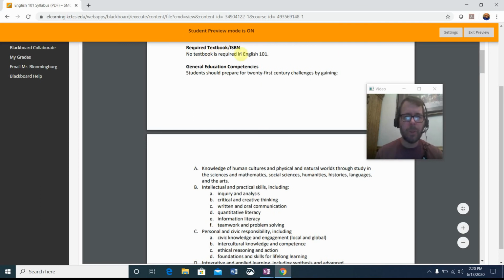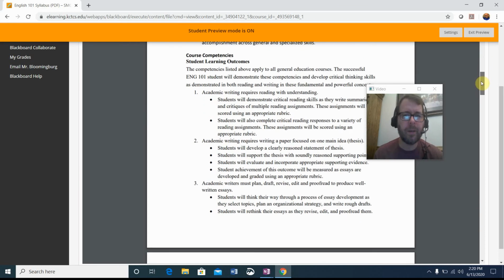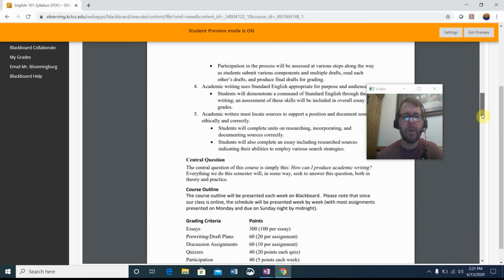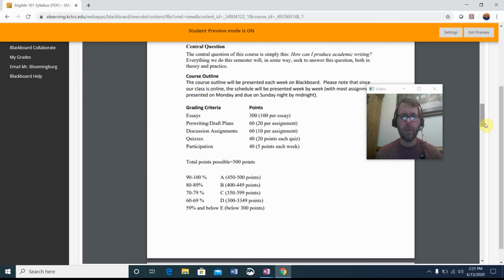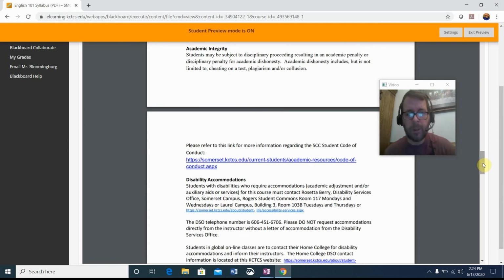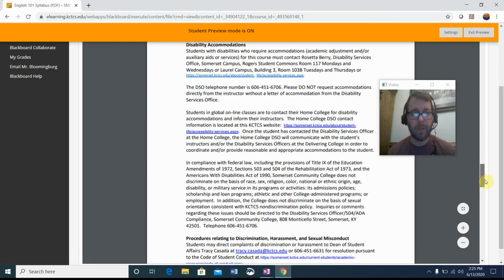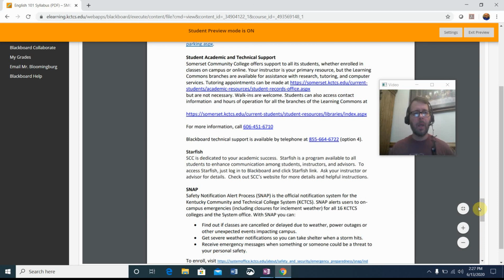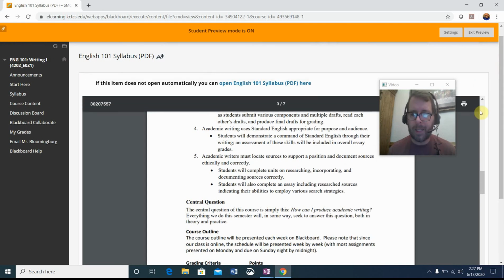English 101 Syllabus Video